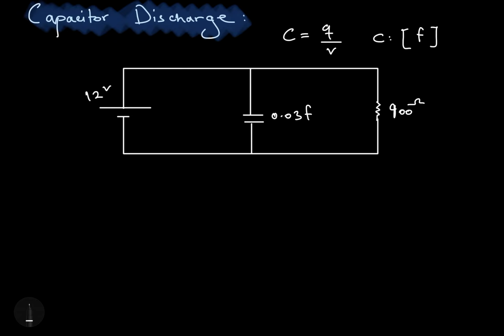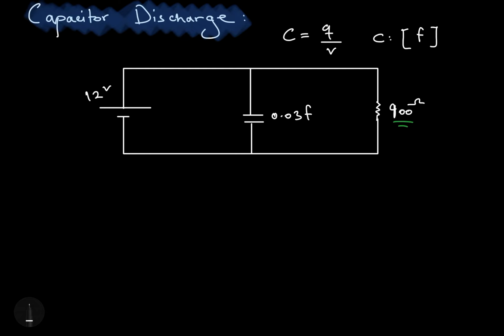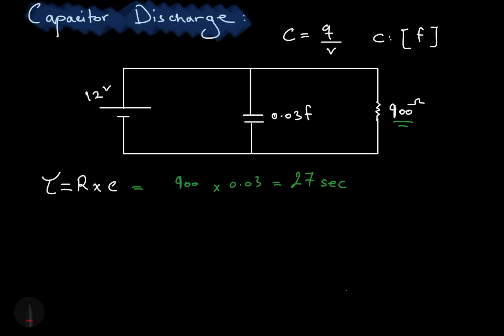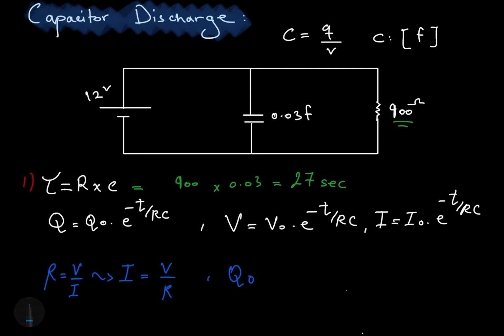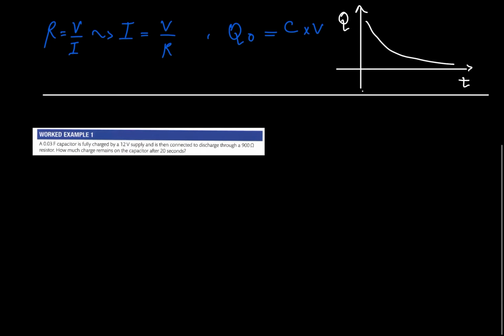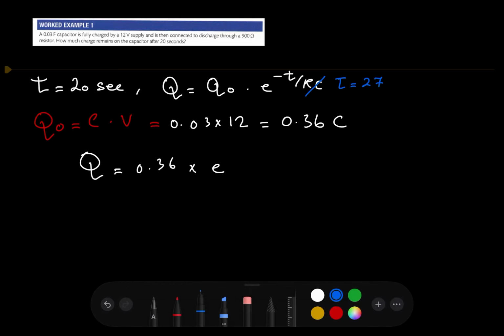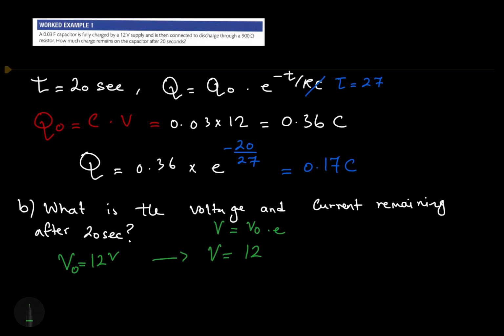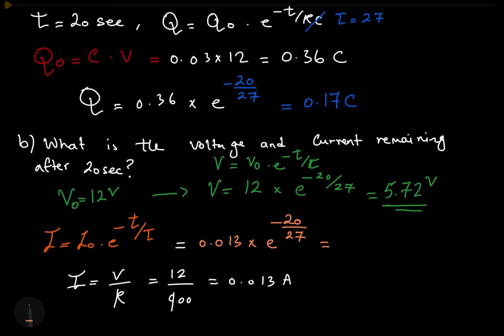Capacitor discharge - A-level Physics Complete guide